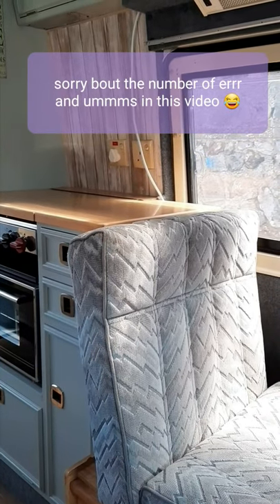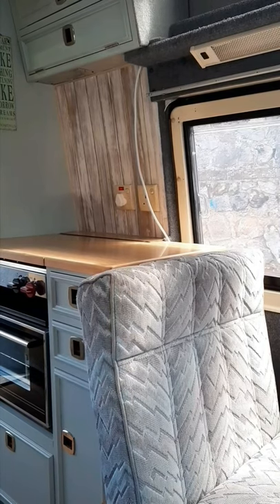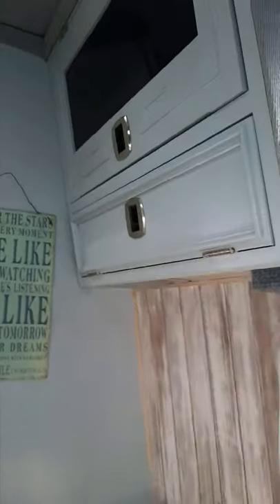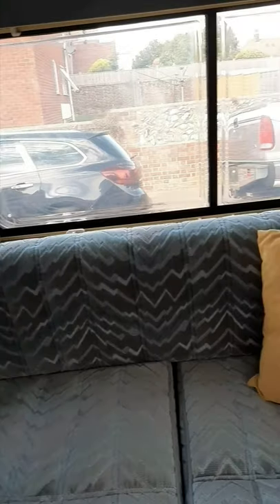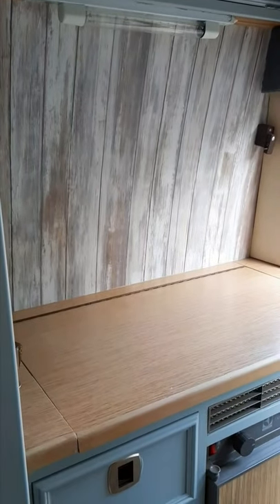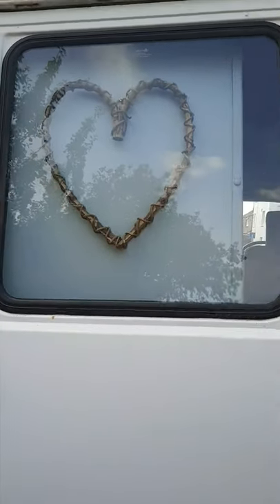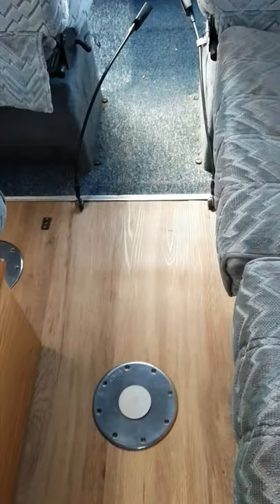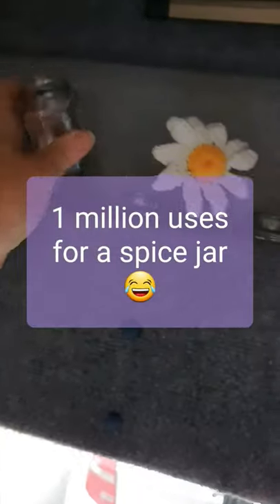Talbot Express Rambler Autosleeper Interior Painting Part IV final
wendynan Final part of the painting for now. Curtains and toilet next